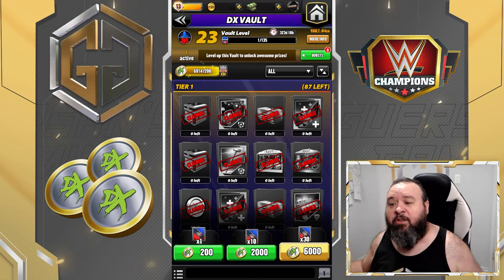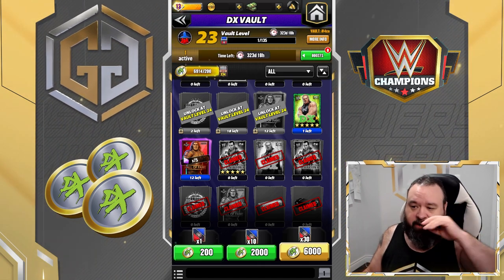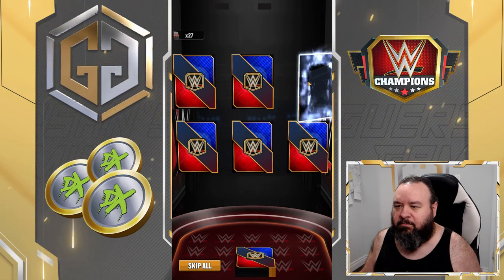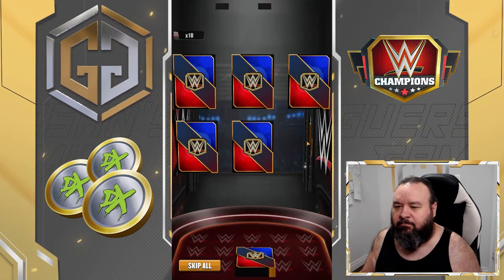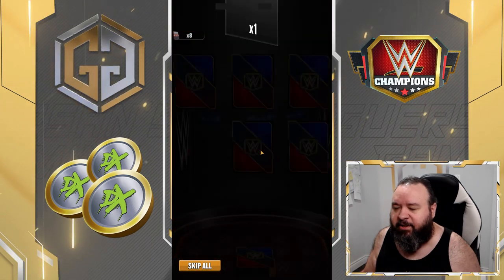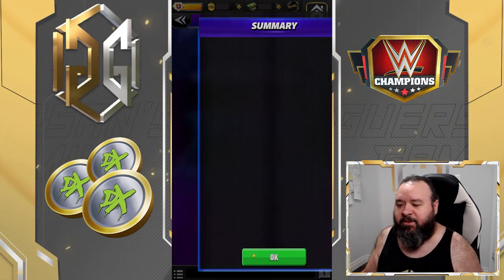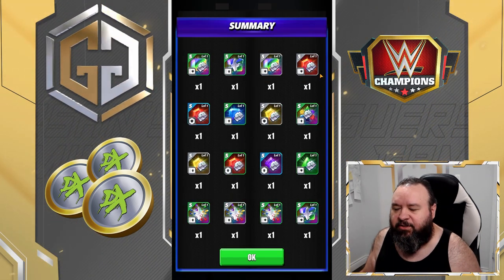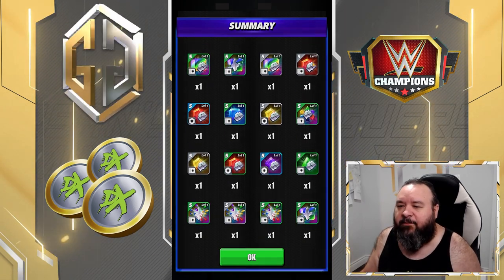30x Pulls for the DX Vault / WWE Champions 🍀